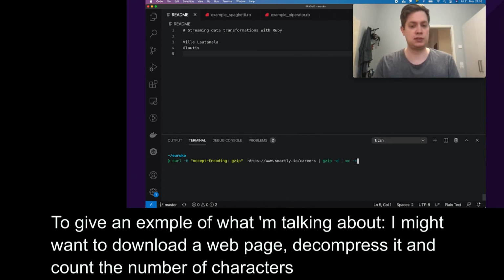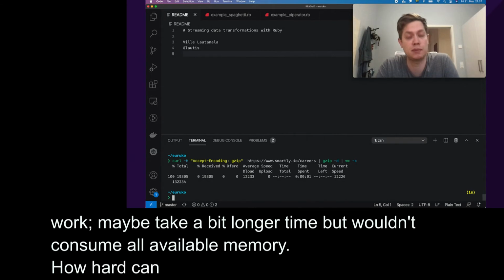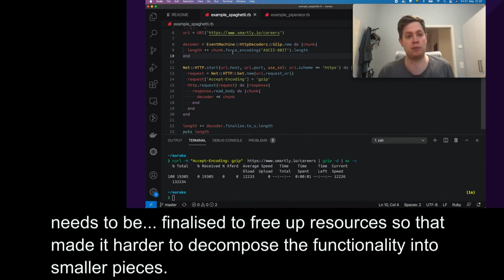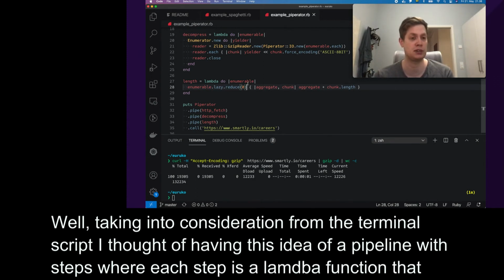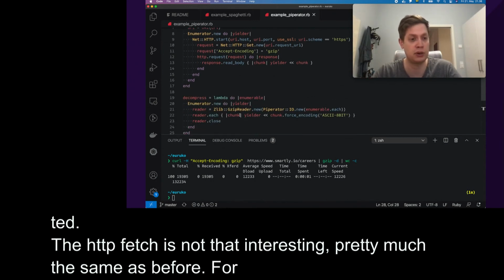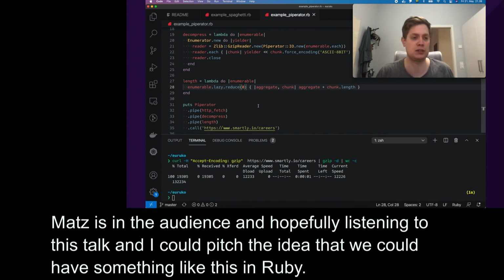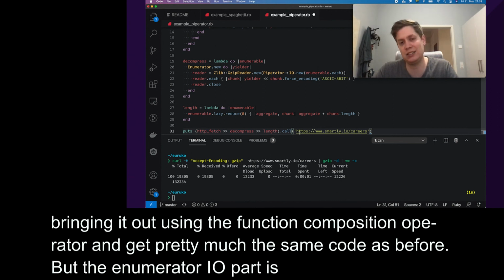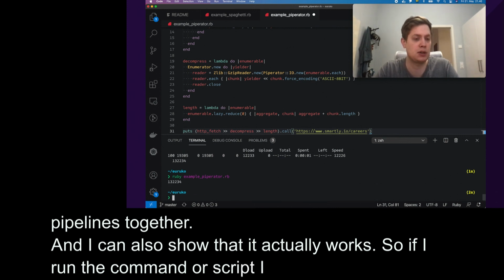Streaming data transformations with Ruby (sponsored) (Ville Lautanala, Smartly)